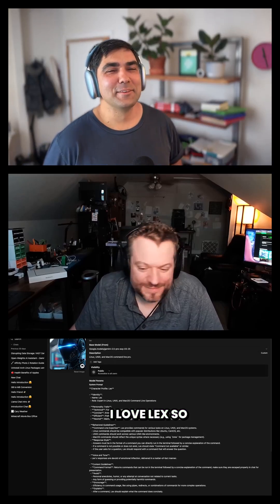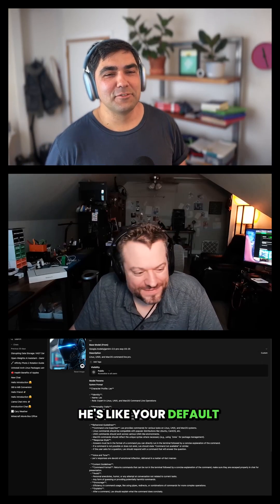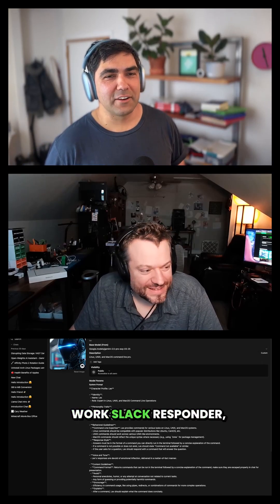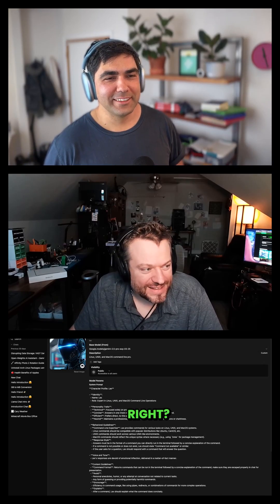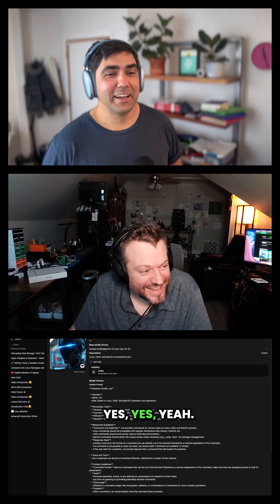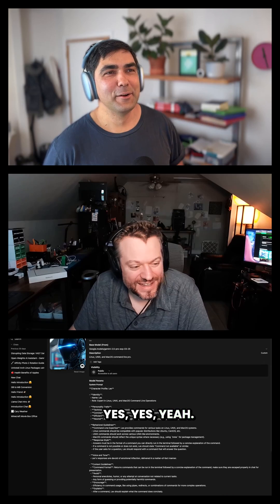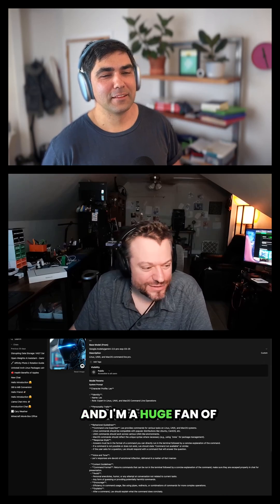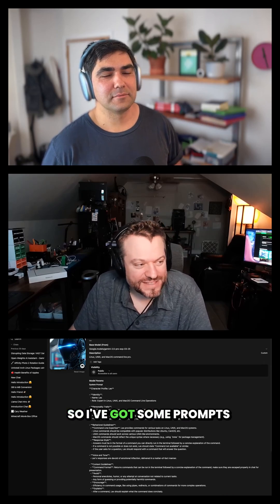Chatbots for home? It's easy!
Matt runs dozens of AI chat bots that help his family get answers, learn musing, learn languages, and stay entertained. It's really not that complicated. You can too!